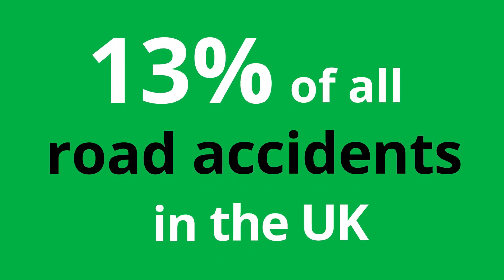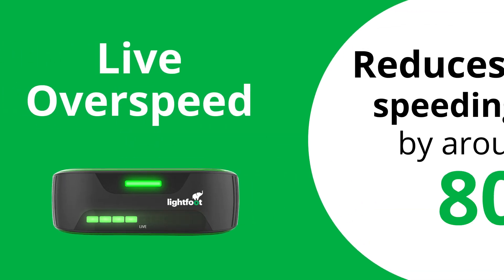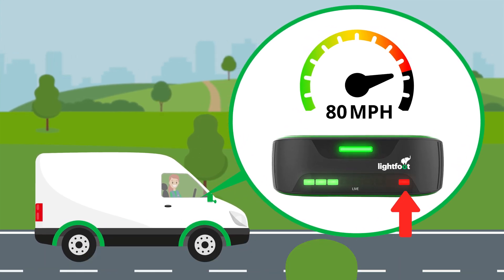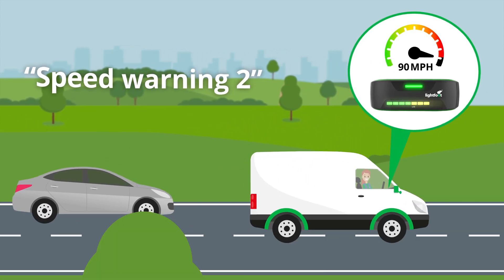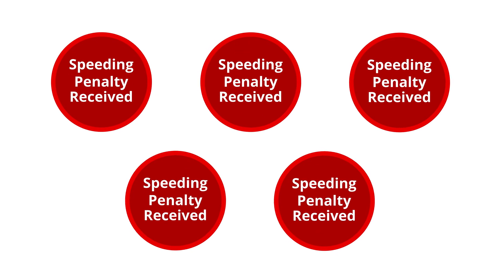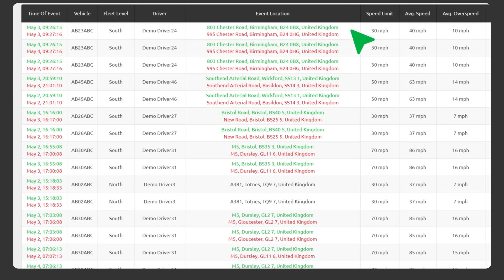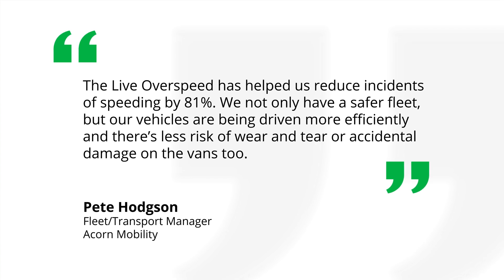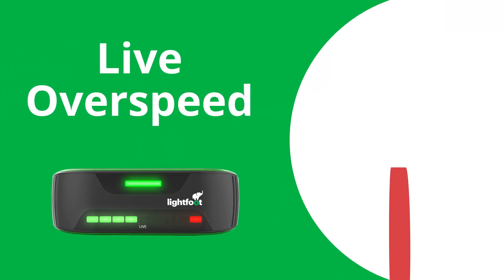Live Overspeed Alerts - Lightfoot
Discover Lightfoot's latest development - the Live Overspeed Alerts feature. A new addition to our innovative fleet management system, this tool helps you reduce speeding incidents within your fleet by around 80%.